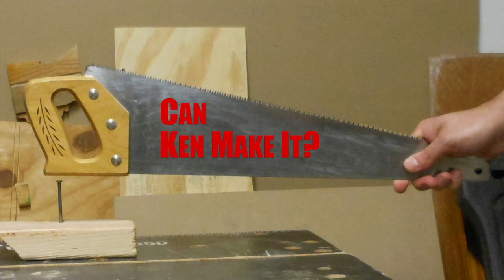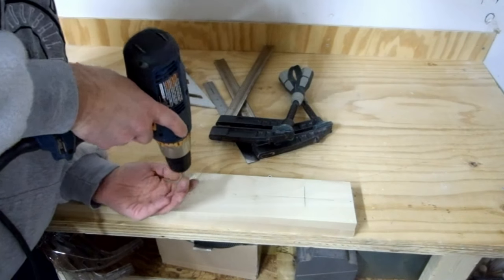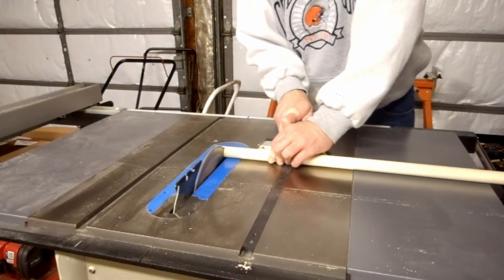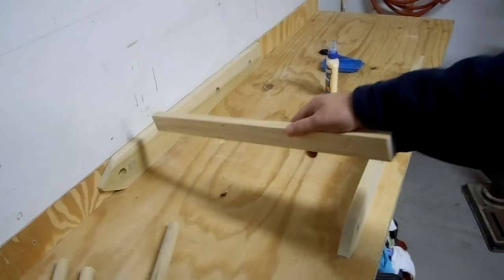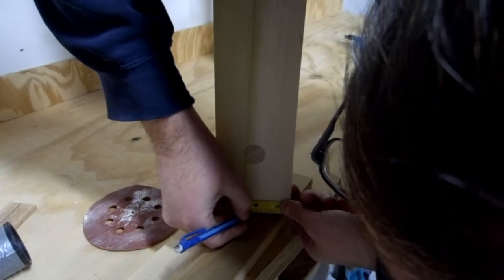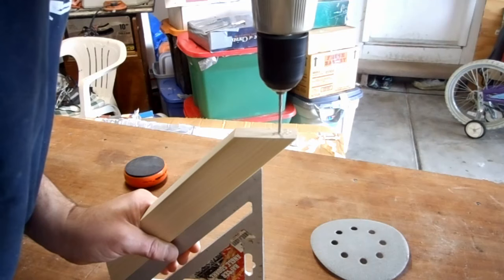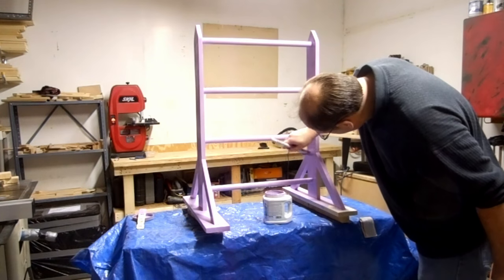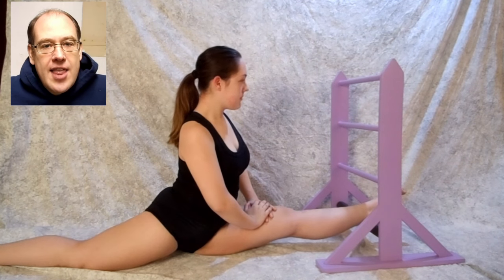Make an Over-Stretcher for Your Dancer or Gymnast to Help Them Improve Their Flexibilty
My daughter needed something to help her with her over splits. Against my better judgement, I looked at some online pictures of similar items and came up with the following. Now I just have to avoid watching her uses it, as least as she moves up the rungs. This over-stretcher will help with flexibility for your dancer or gymnast.

I used poplar because I still had a lot of it, and I was planning on painting it. When painting you can be less worried of small gaps because you can just fill them with wood filler or Spackle.